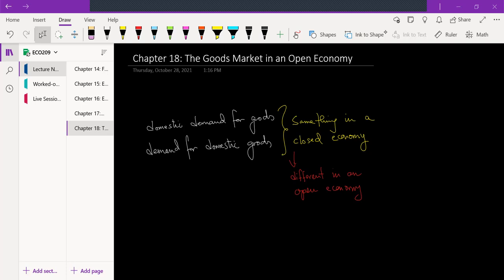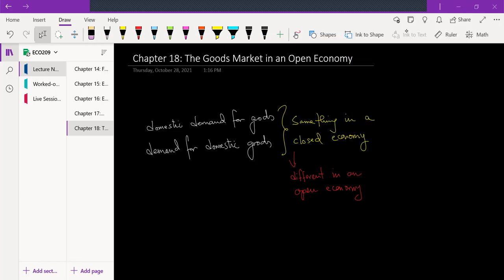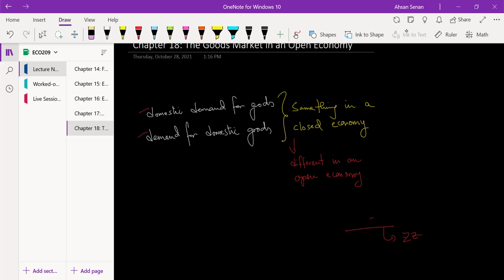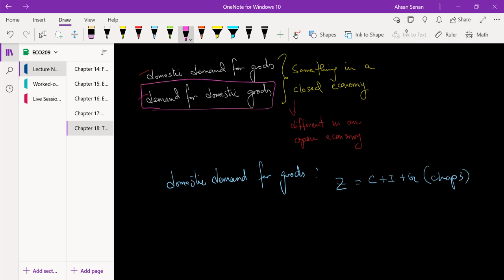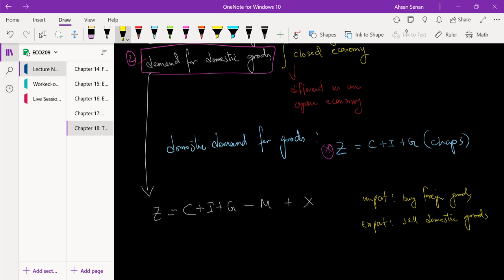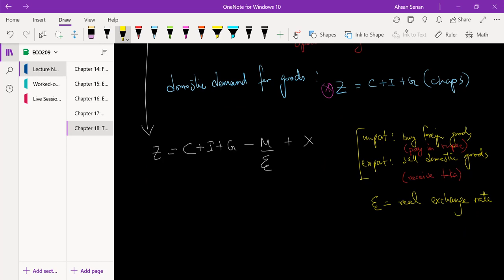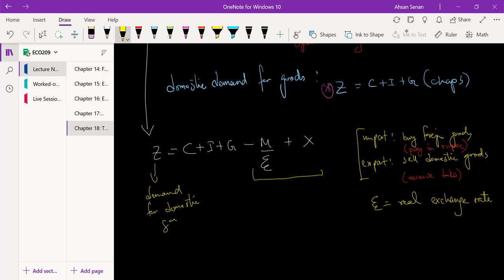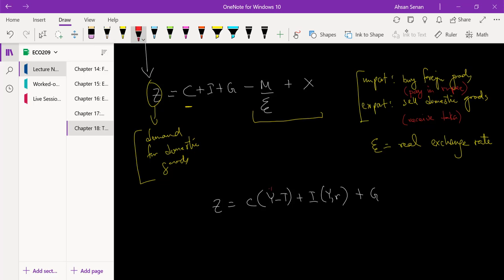18.1 Opening up the goods market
In this video:
Chapter 18: The Goods Market in an Open Economy
     The IS Relation in the Open Economy
     The Demand for Domestic Goods
     The Determinants of C, I, and G
     The Determinants of Imports
     The Determinants of Exports
     Putting the Components Together